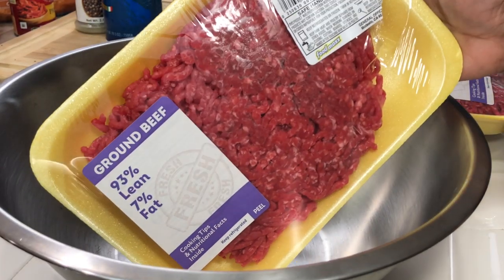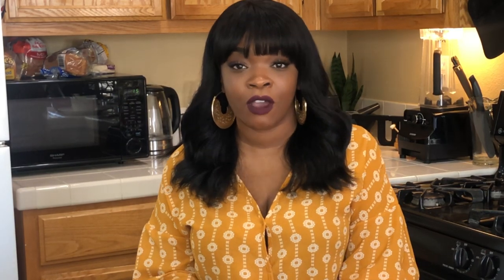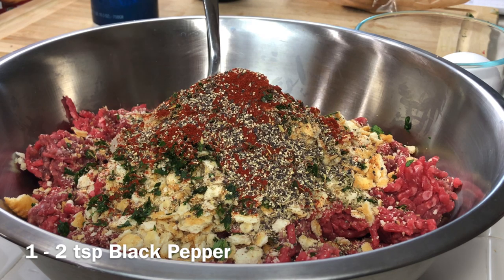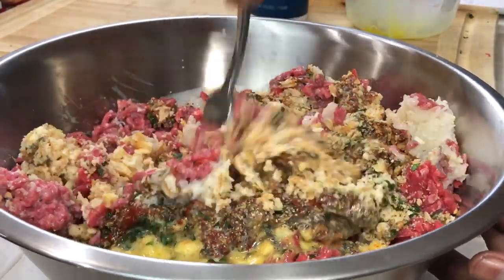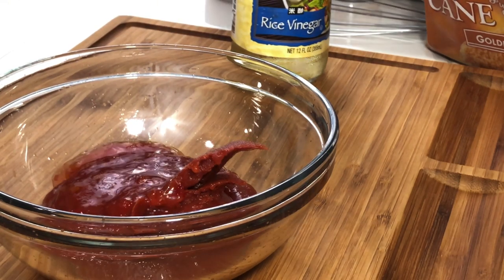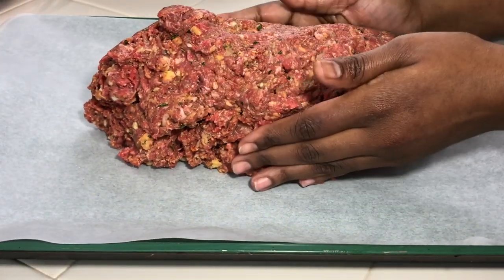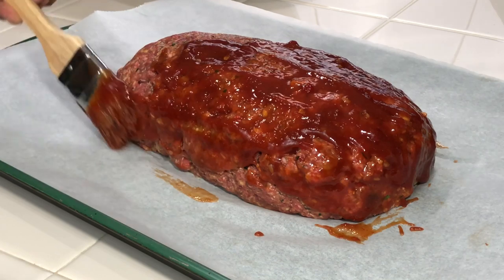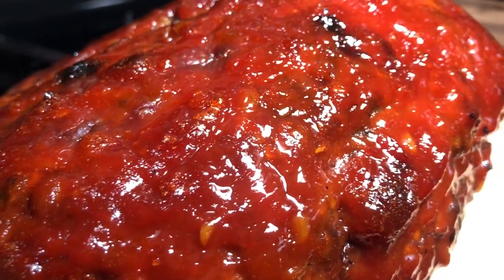The BEST Meatloaf Recipe … I PROMISE 😊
This MEATLOOOOAF! Its a must try. Lots of flavor and so juicy. Give it a try and let me know how you like it.

Meatloaf:
2-2 1/2 lbs Ground Beef ( 85%-93% lean)
1 small Onion (grated)
1-1 1/2 tbsp Minced Garlic
1 cup Crushed Ritz Crackers
1 tbsp chopped Italian Parsley ( Or 2 tsp dried)
1 tsp Paprika
1-1 1/2 tsp Pepper
1 tsp sea salt
1-1 1/2 tbsp Worcestershire Sauce
2 Eggs (lightly beaten)
1 cup whole Milk

Glaze:
1/3 cup Ketchup
1 tbsp Tomato Paste
3 tbsp Sweet Chili Sauce
1 tsp Rice Vinegar
3 tbsp Brown Sugar